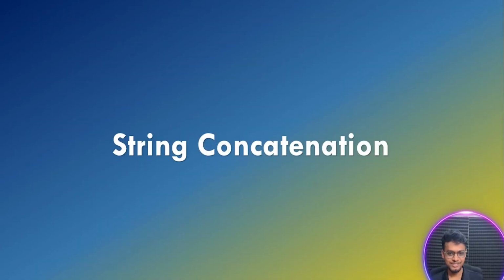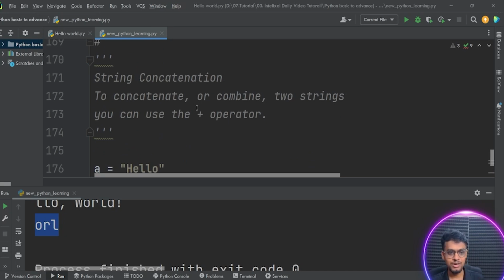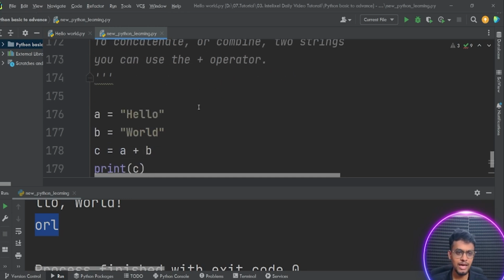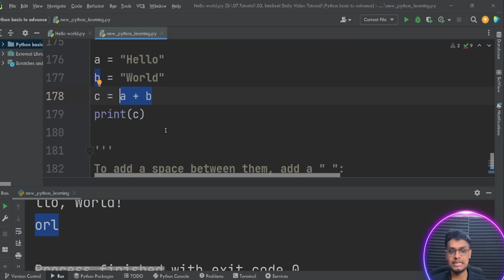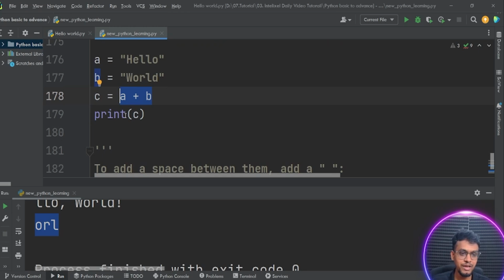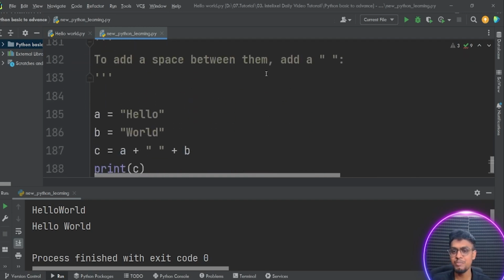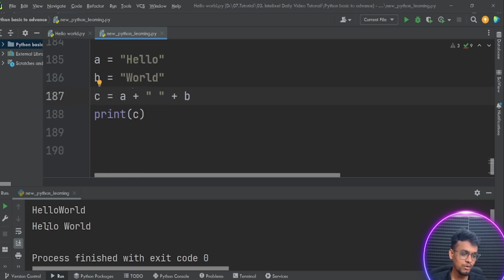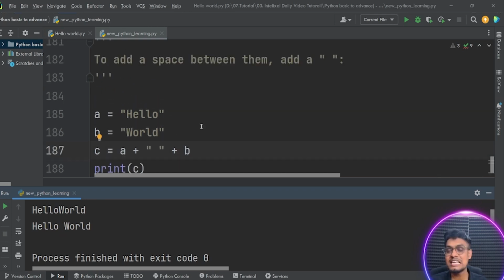Python Basic To Advanced Tutorial --(String Concatenation)-07